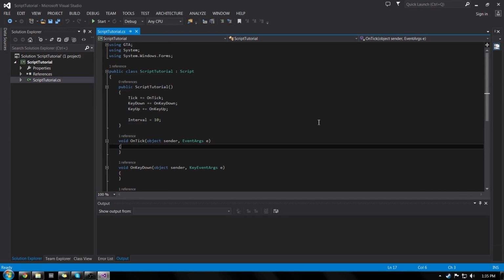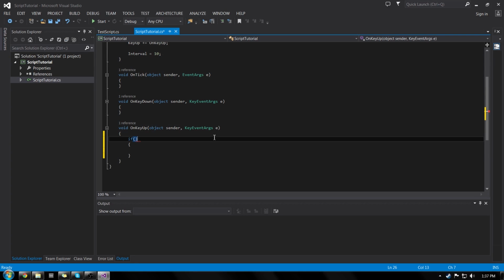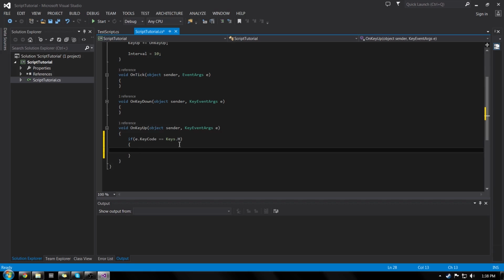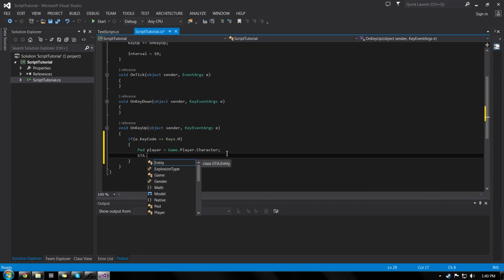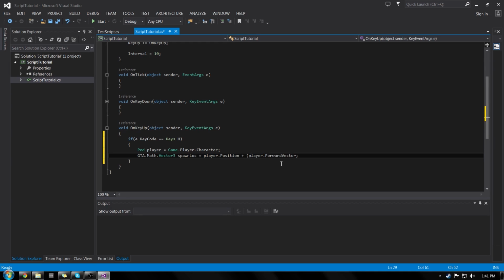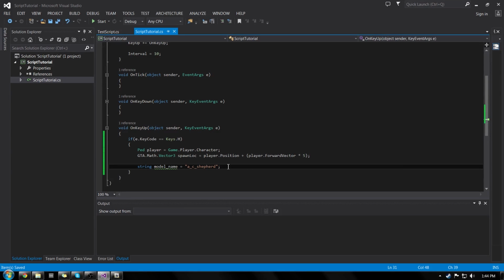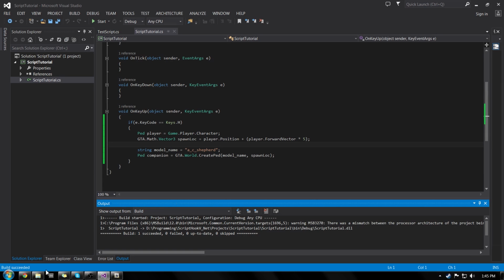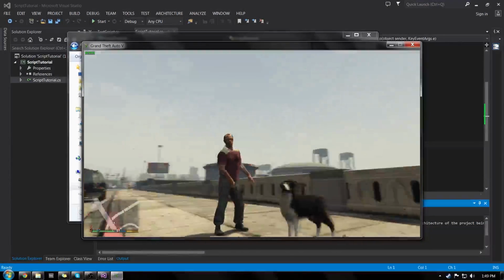GTA V Scripting Tutorial (Part 3) - Your First Mod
This is the third video in a series of videos that will help you understand how to program a GTA V mod from start to finish.